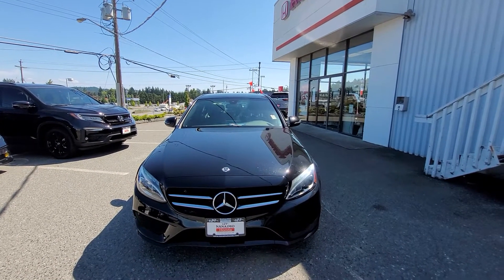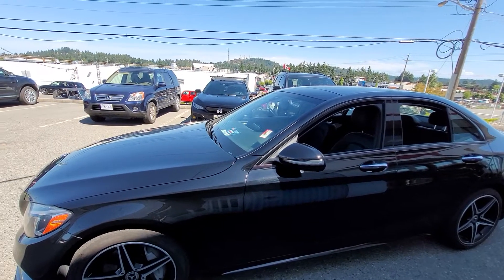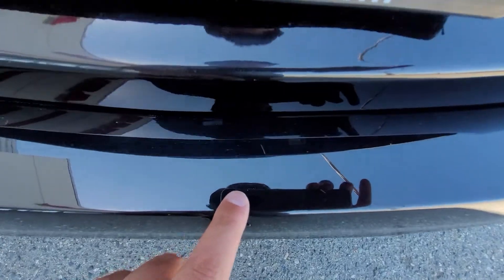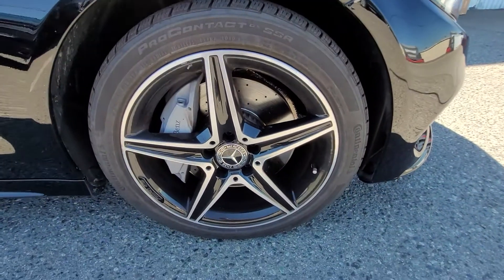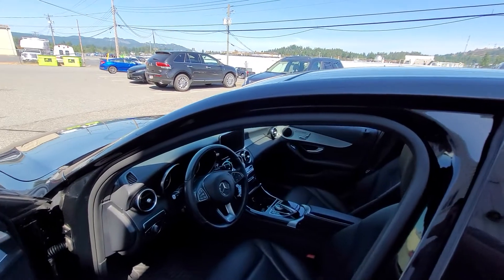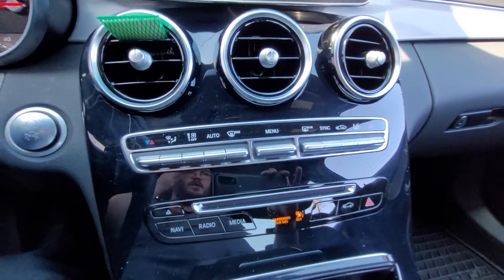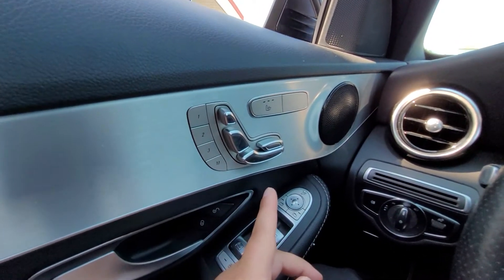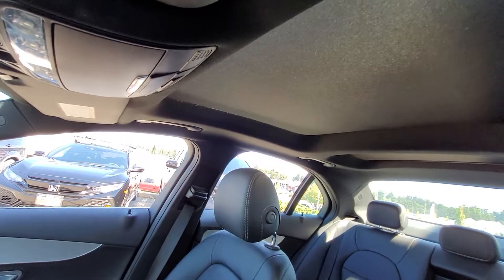2018 Mercedes C300 - Nanaimo Honda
for Karanbir